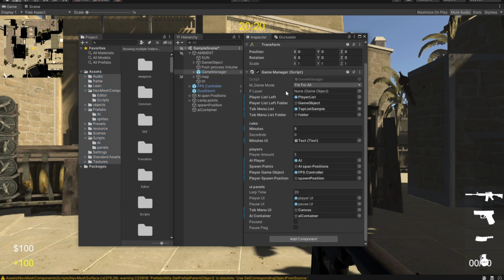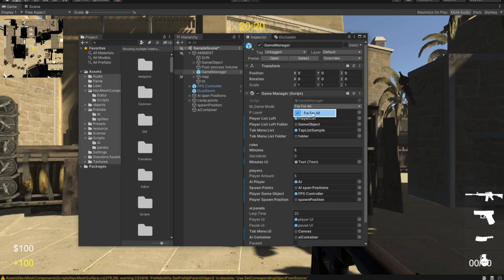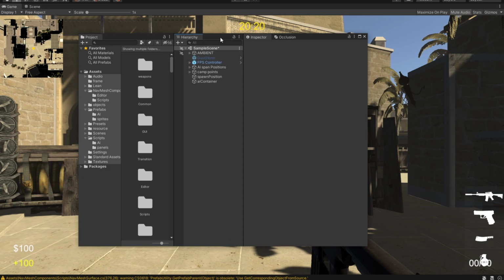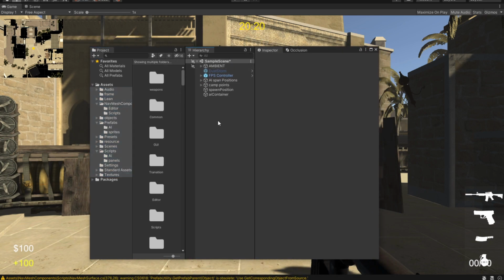Unity Made - FPS Game (Free Download)